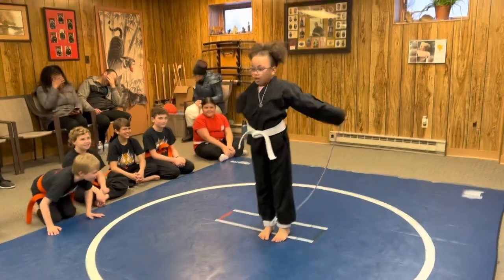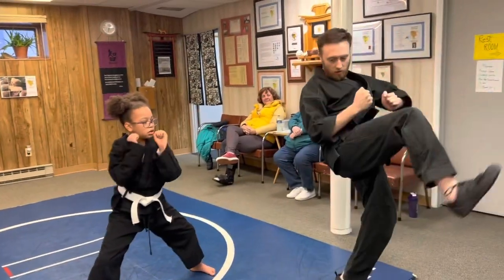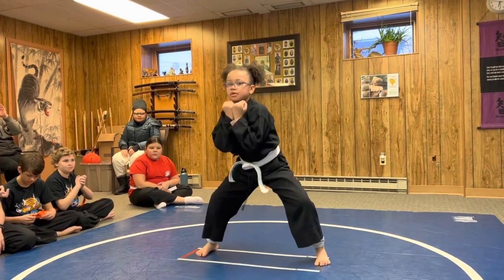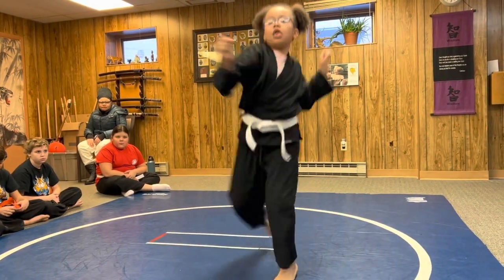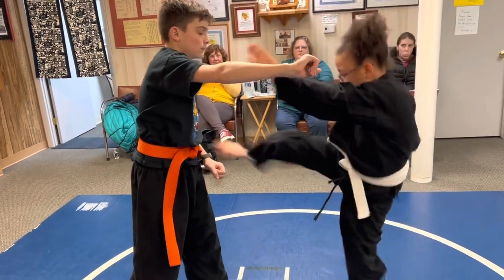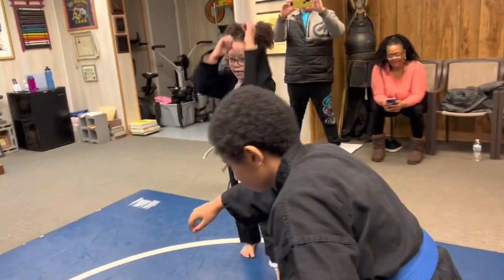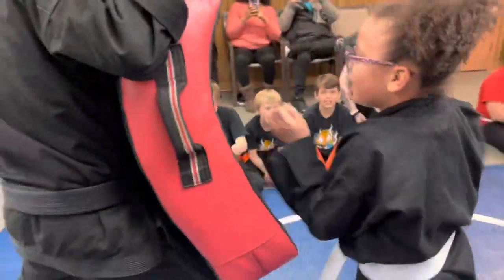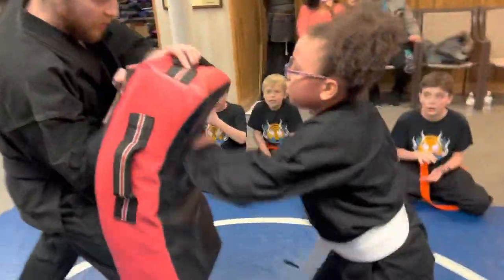Mountaintop Martial Arts. Kids Karate Orange Belt Test. Alexia.